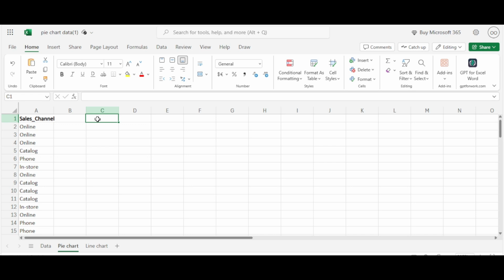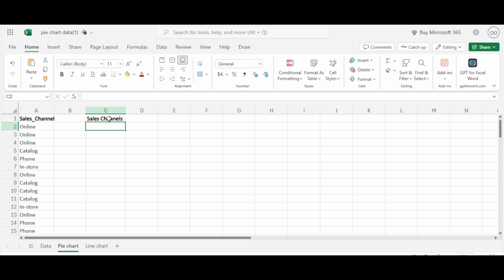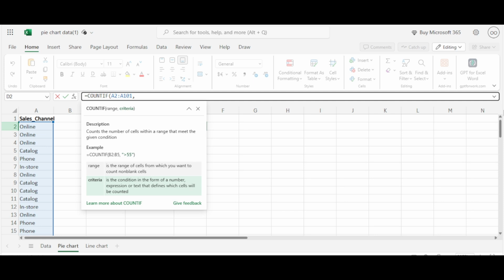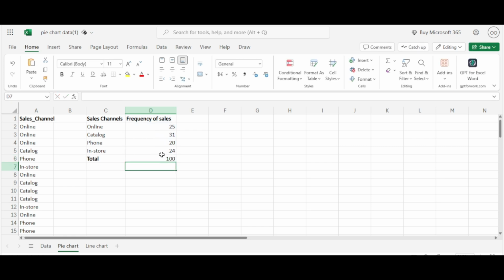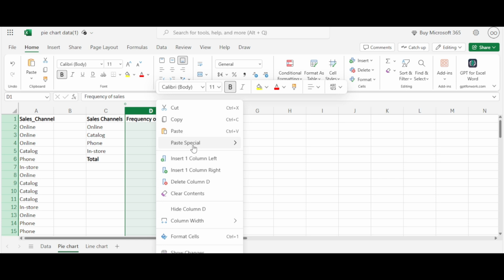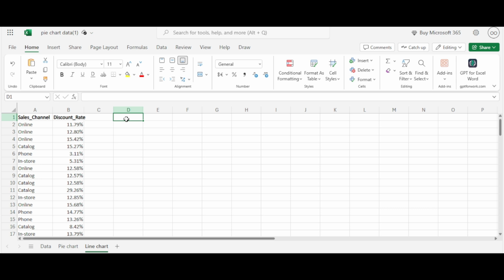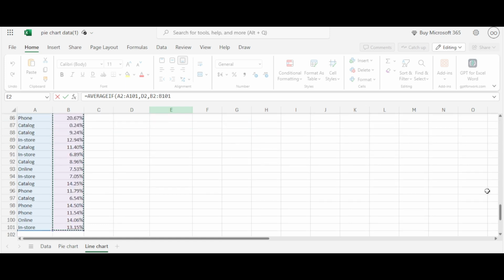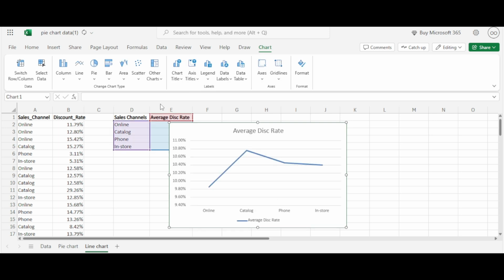Excel Data Visualization: Pie Charts & Line Charts for Beginners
Ready to boost your Excel skills with data visualization? In this beginner-friendly tutorial, you'll learn how to create pie charts and line charts in Excel to visually represent your data like a pro!

What You'll Learn:
- How to make pie charts to display data distributions.
- How to create line charts to represent trends over time.

Whether you're new to Excel or just want to polish your skills in visualizing data, this tutorial is packed with practical examples that make it easy to follow along.

Get more videos on data visualization, Excel tutorials, and data analysis—perfect for beginners and anyone wanting to sharpen their skills!